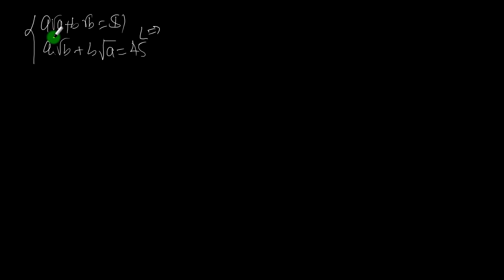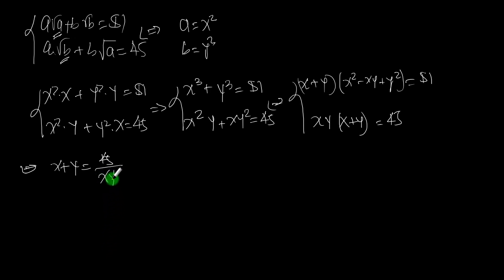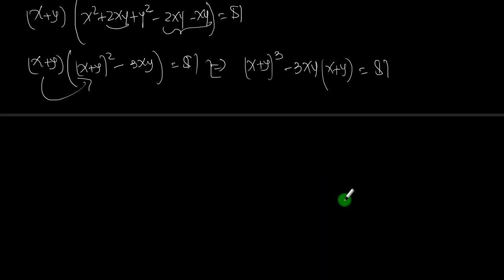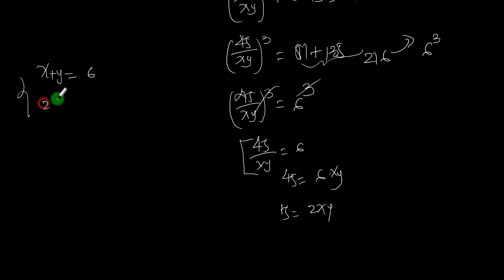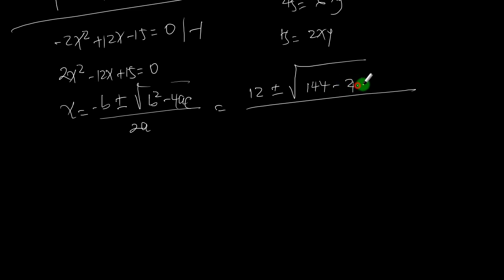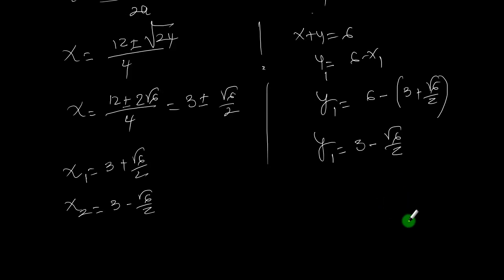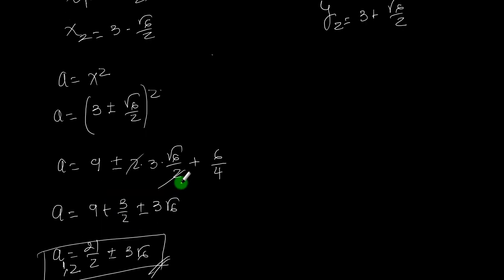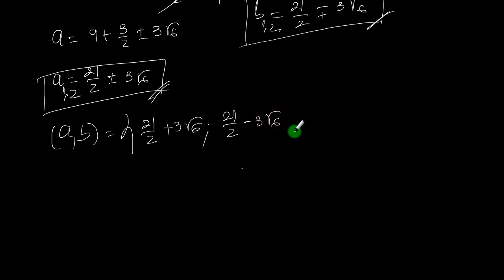Solving a nice system of equations - second solution | Geendle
HELLO, WELCOME!
In this video I solve an irrational equation by an alternative method.

Geendle